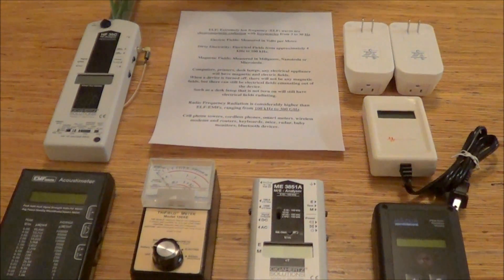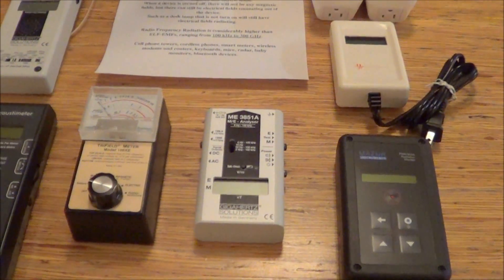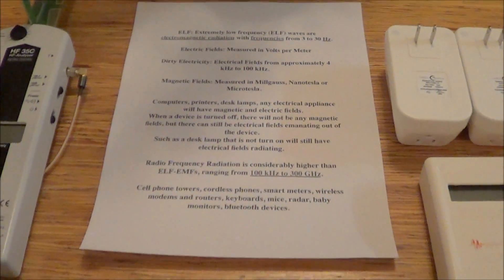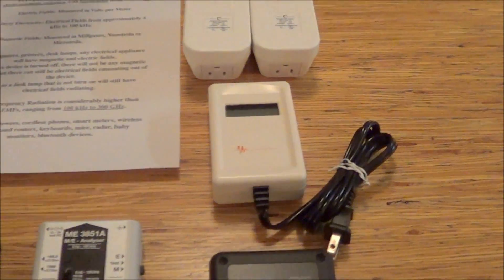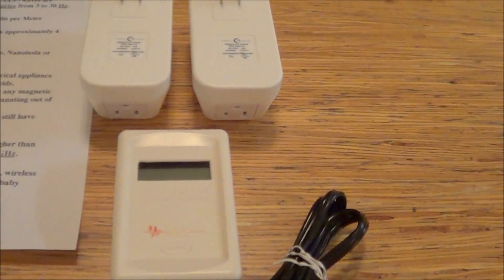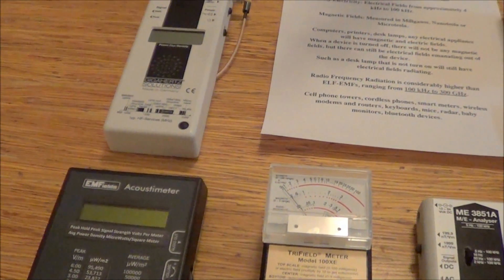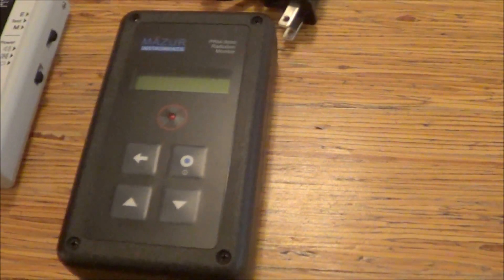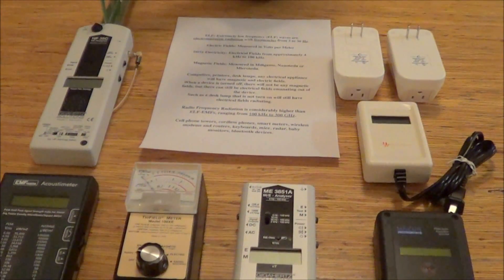EMF Meter - EMF Measurement - Basic Education: Using the Correct EMF Meter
Healthy, Joyful, Sustainable Living Ebay Store:

This video is a basic introduction to using the correct EMF meter for what you want to measure. A basic, beginners explanation of which meter to use for magnetic and electric fields, dirty electricity (high frequency transients), radio frequency and microwave radiation, and for ionizing radiation.